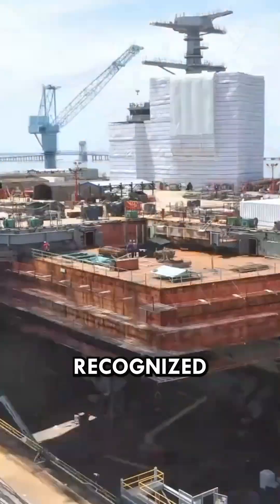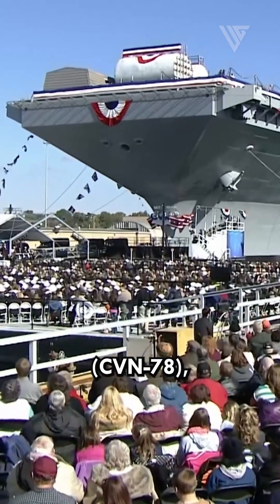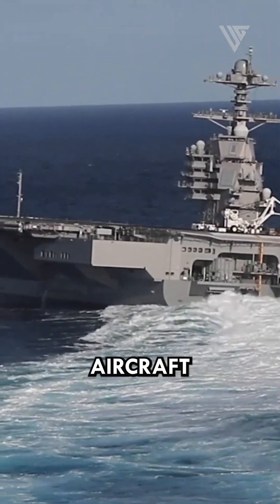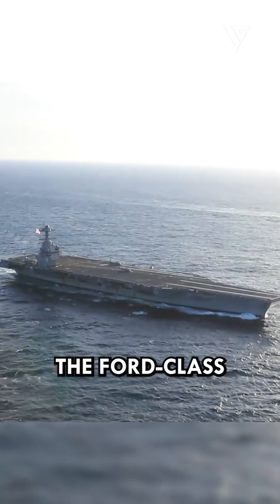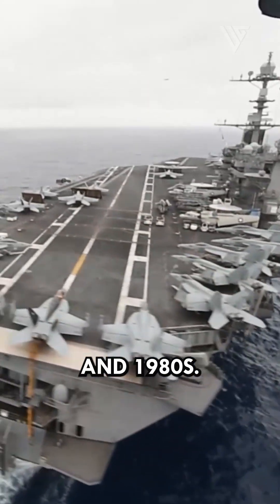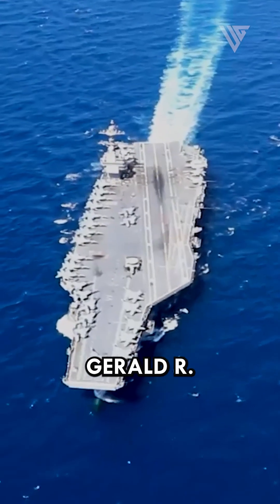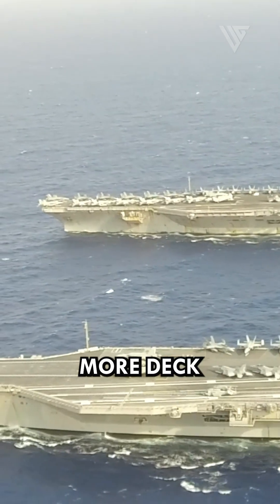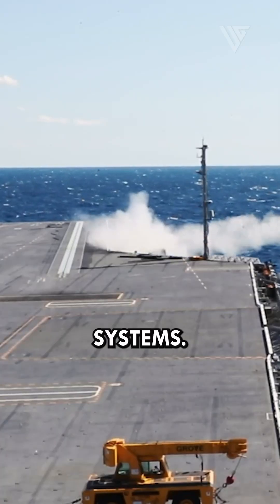Why Did the U.S. Need to Build the USS Gerald R. Ford?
In a rapidly evolving world, the U.S recognized the need to build the USS Gerald R. Ford (CVN-78), a next-generation aircraft carrier.
The USS Gerald R. Ford is the lead ship of the Ford-class aircraft carriers, the newest and most advanced aircraft carriers in the world. The Ford-class carriers are designed to replace the aging Nimitz-class carriers, which were commissioned in the 1970s and 1980s.
There are several reasons why the U.S. needed to build the USS Gerald R. Ford and the other Ford-class carriers.
The Ford-class carriers have increased capacity. They are larger and have more deck space than the Nimitz-class carriers. This allows them to carry more aircraft and other weapons systems.
Furthermore, They use a number of new technologies, such as an all-electric propulsion system and a new aircraft launch and recovery system, to reduce their operating costs and make them more environmentally friendly.
They are powered by two nuclear reactors that produce more power than the nuclear reactors on the Nimitz-class carriers.
In addition, they are designed to be more difficult to damage or sink than the Nimitz-class carriers.